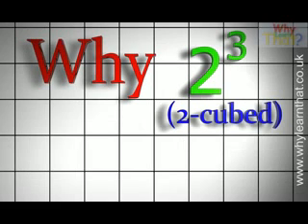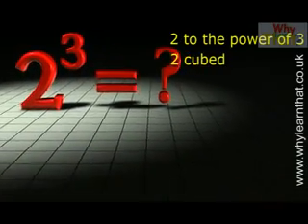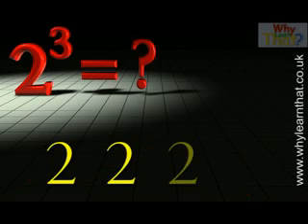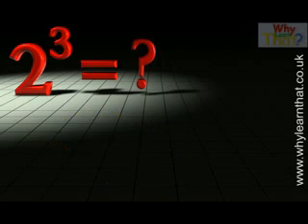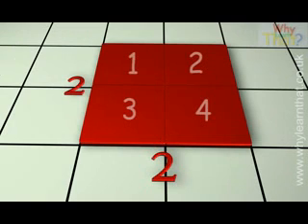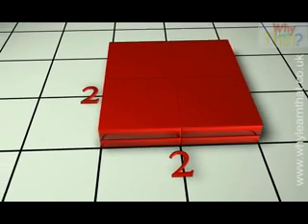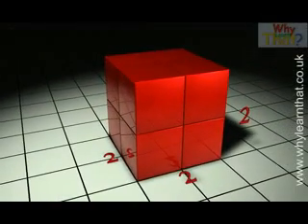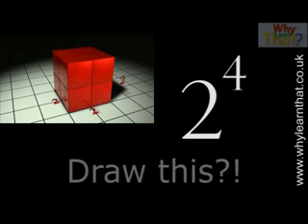2 cubed (and why it isn't 6)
What is 2 to the power of 3 (or two cubed)?